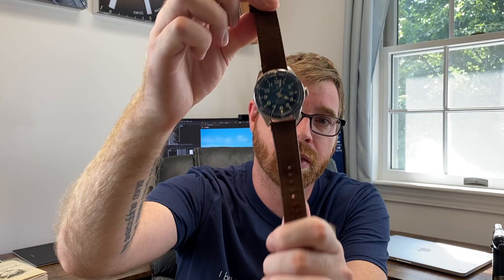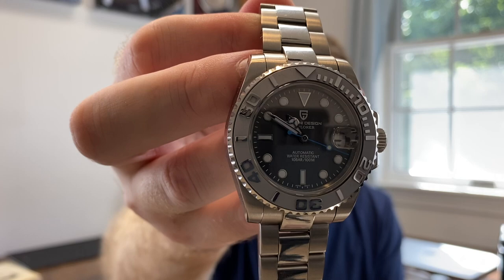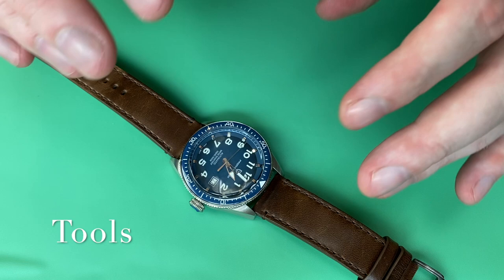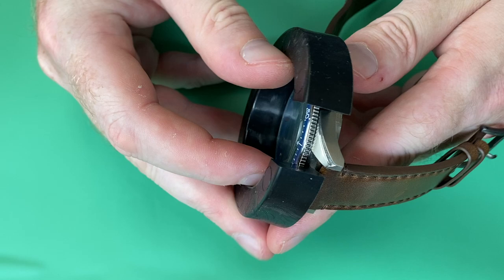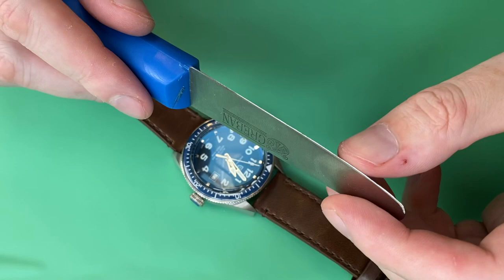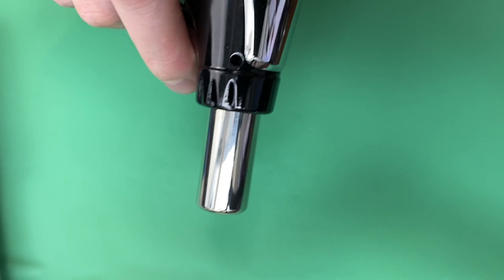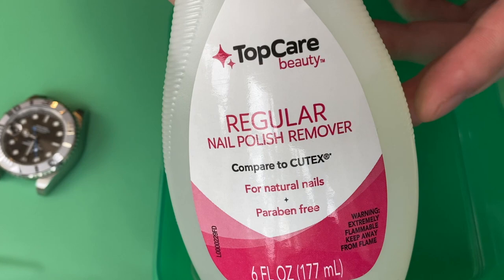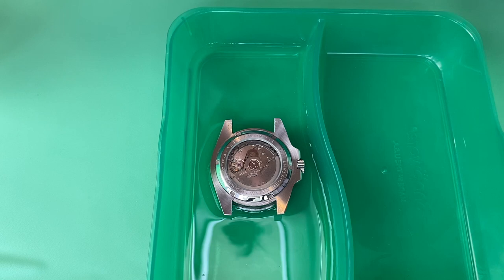Realign Bezel and Remove Cyclops Lens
I really like the Pagani Design PD-1651, but as mentioned in my review and reality check video, I wanted/needed to change some things: swap the seconds hand, fix the misaligned bezel, and remove the cyclops lens. In this video, I talk tools and show how to re-align a steel bezel insert and remove a cyclops lens.

Don't use acetone on ceramic or aluminum bezels! This was a steel bezel with no printing so acetone gets the job done in about an hour. What solvent you use depends on the bezel type, printing, etc. Regular old hot water can also work in some cases. Golf grip solvent is another type that can work on a variety of bezels, though it takes longer.

Butane torch

Timeline:
0:00 Intro
0:54 Giveaway
3:46 Tools
9:18 Bath time (soaking bezel)
11:10 Removing adhesive
12:45 Removing cyclops lens
15:48 Re-attach bezel insert
18:07 Final Thoughts